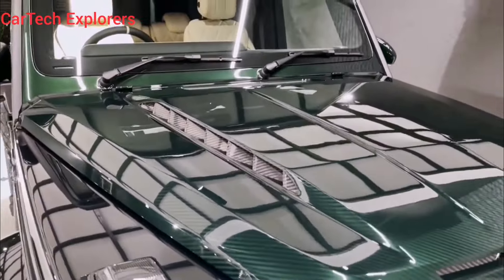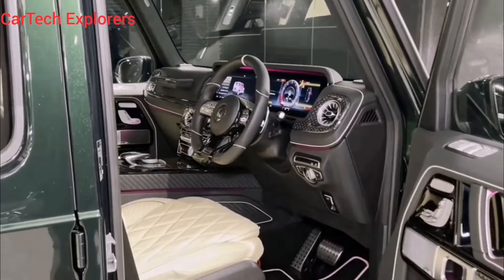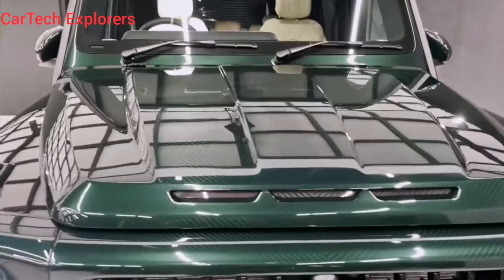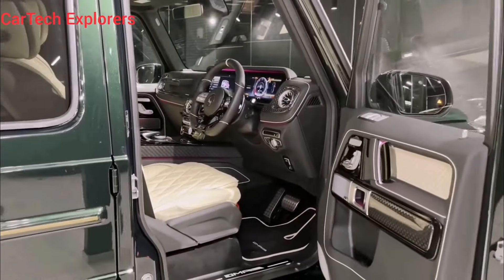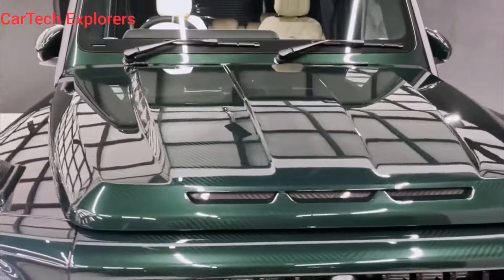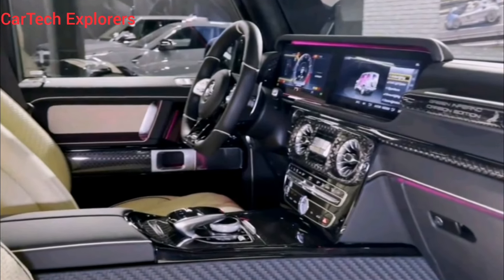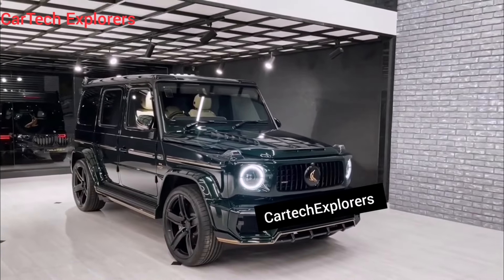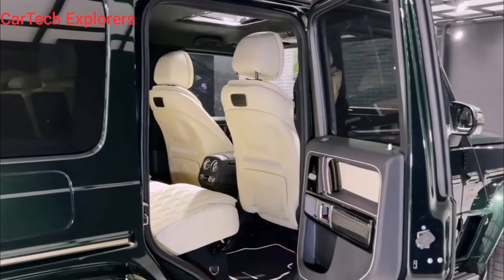2024 Mercedes-AMG G 63 Exclusive Carbon Edition Sound, Interior &amp; Off-Road, Beast Mode Activated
Strap in for sensory overload as we unleash the beast within the 2024 Mercedes-AMG G 63 Exclusive Carbon Edition!

Hear the thunderous roar of the hand-built AMG V8 as it unleashes 577 horsepower. Feel the plush Nappa leather embrace you in a cockpit of pure luxury. Witness the carbon fiber beast dominate any terrain, from city streets to mountain trails.

This isn't just an SUV, it's a statement. A statement of power, performance, and exclusivity. Buckle up and join us as we experience the 2024 Mercedes-AMG G 63 Exclusive Carbon Edition in all its glory!

The spine-tingling sound of the AMG V8 engine
A closer look at the stunning carbon fiber exterior and luxurious interior
Off-road prowess that will leave you speechless
And much more!